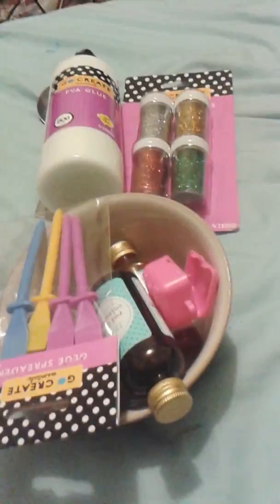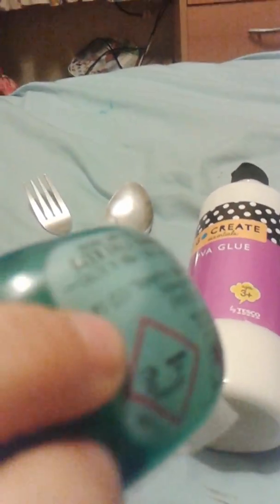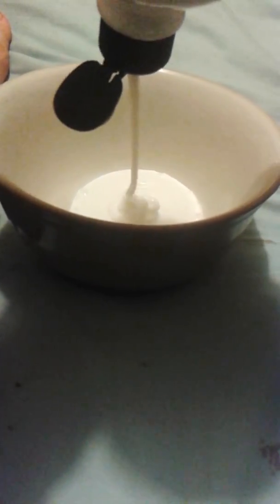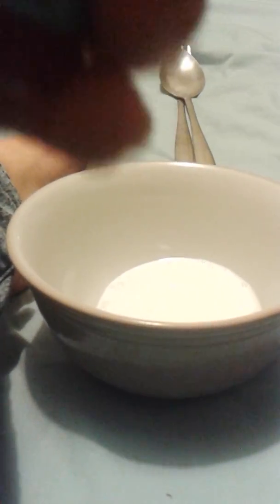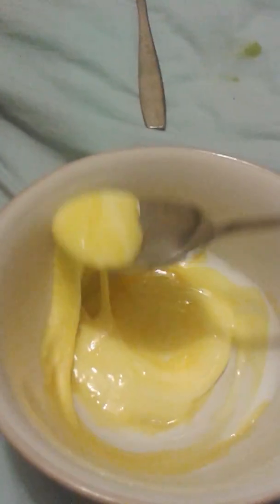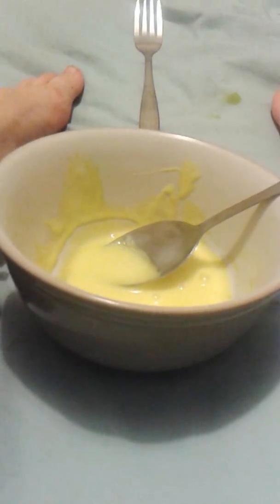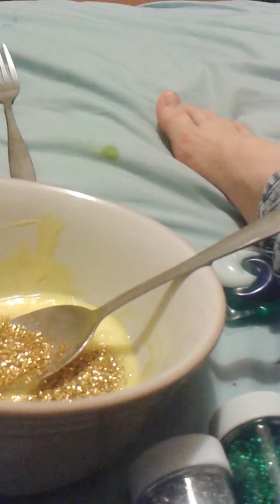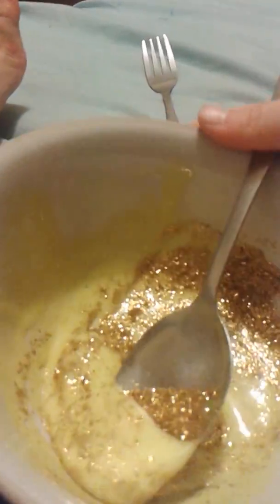Making slime epic fail!??